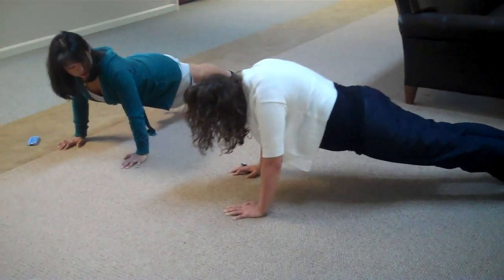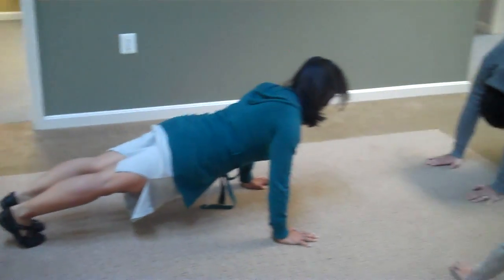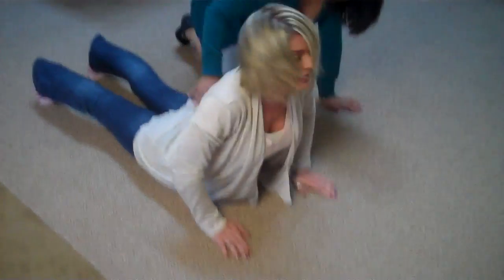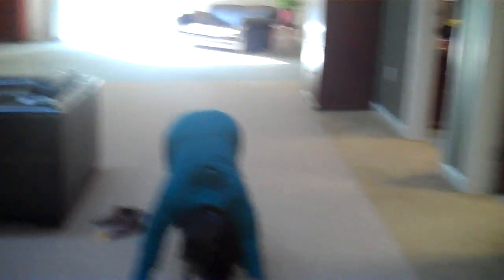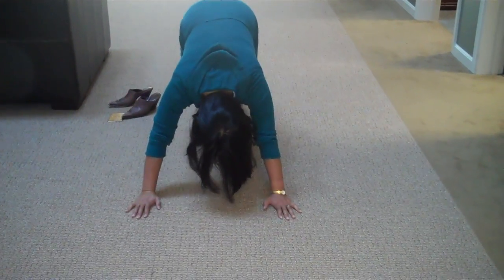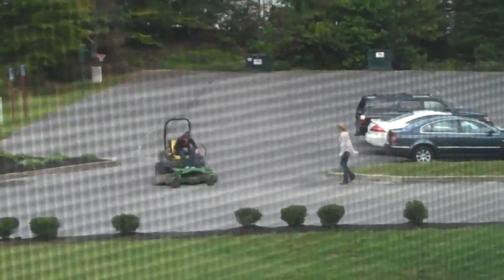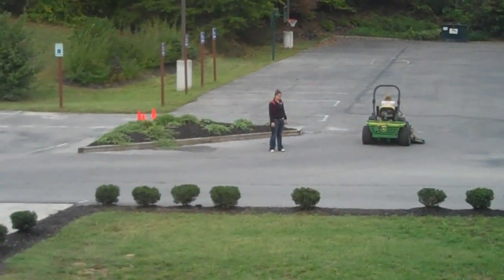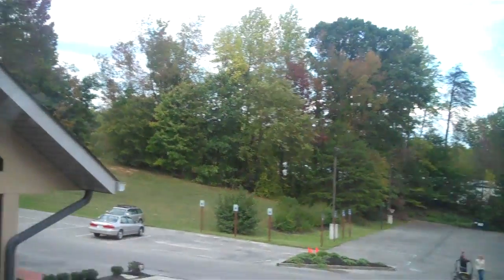YOGA OBSESSED // VLOG 030 // 10.17.10